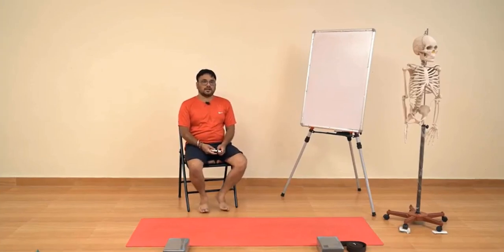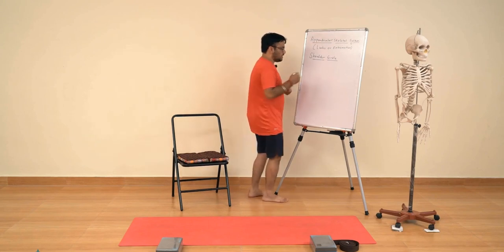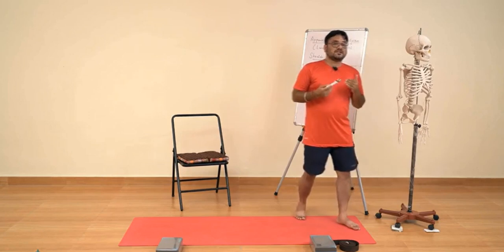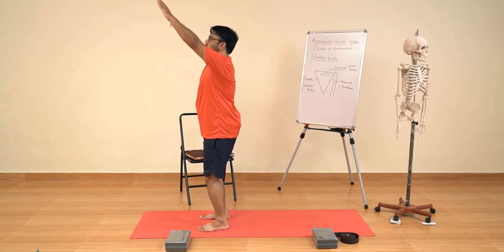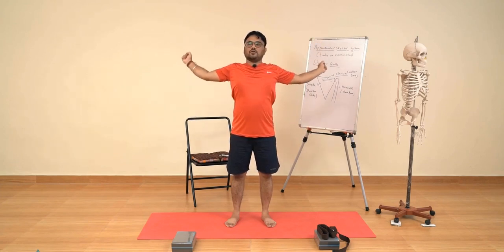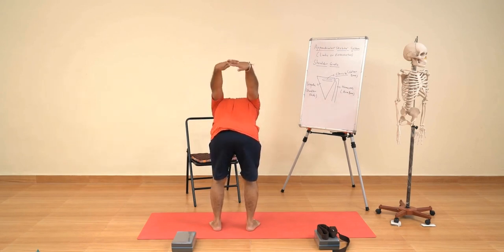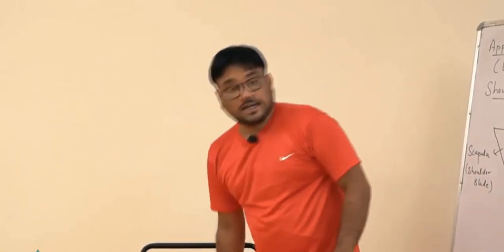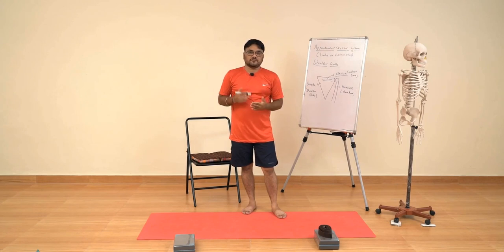V11 Appendicular System and Shoulder Girdle